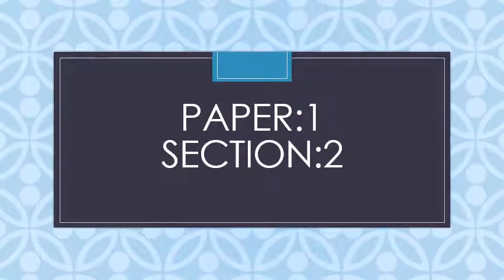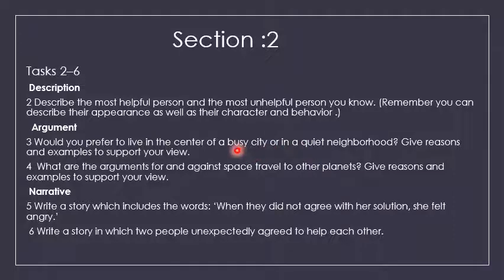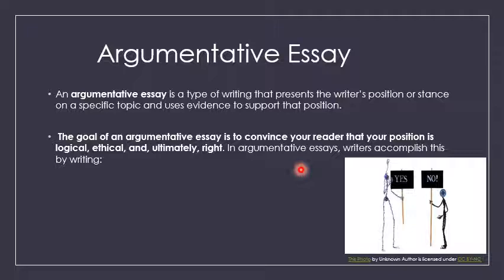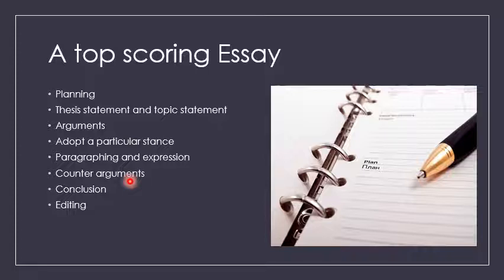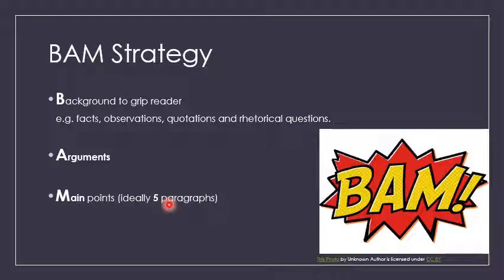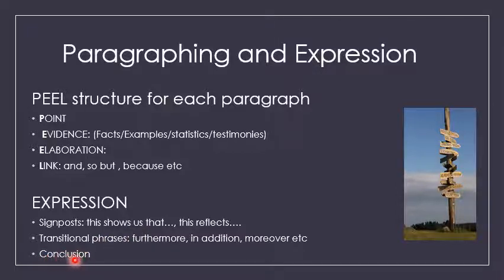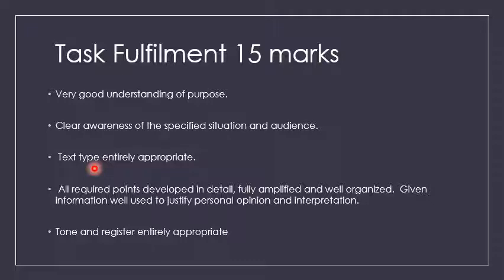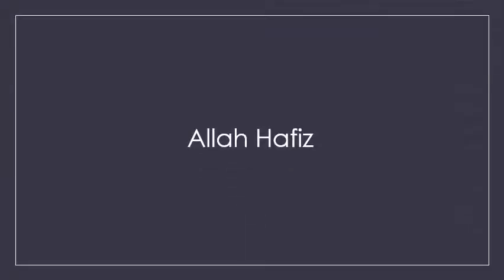How to write an Argumentative Essay/ English O Level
this video will help you to know about features and requirements of an argumentative essay. Levels  English paper 1/ 1123 best guide ever. how to use connectives. suggestion to write an excellent essay.for O level and Other competitive examinations guide in English. CSS essay guide.English essay guide. how to compose an A grade essay. For all age groups.